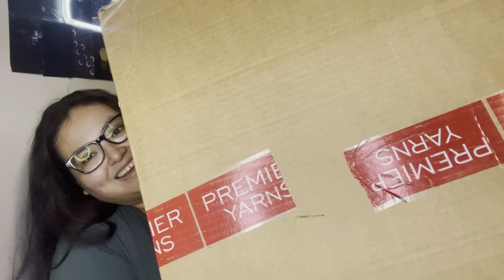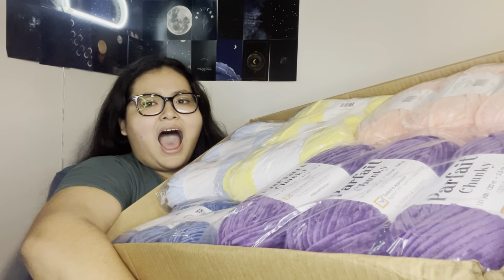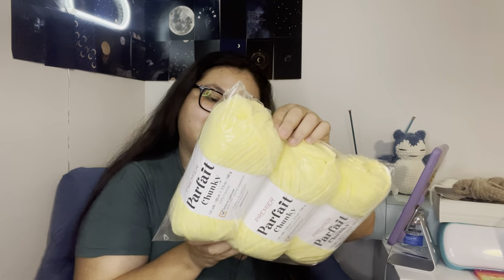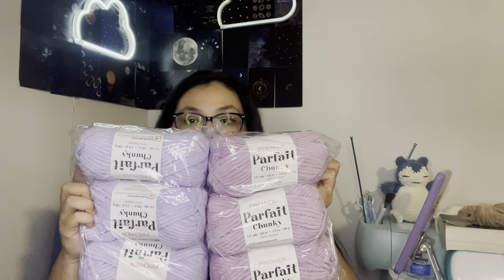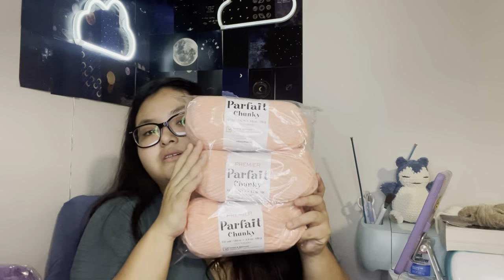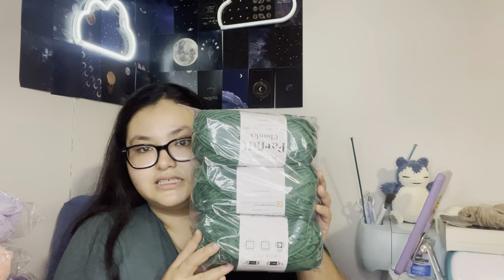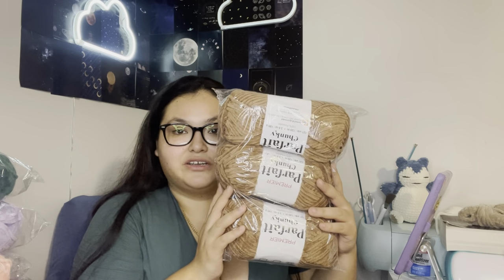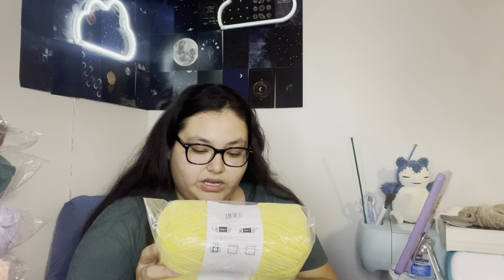Unbox a $400 premier yarn box with me !!